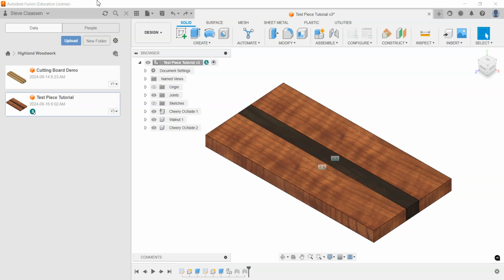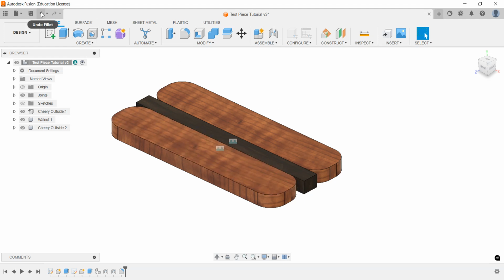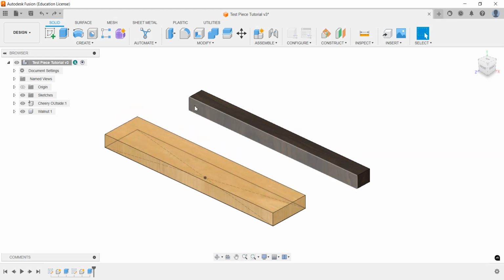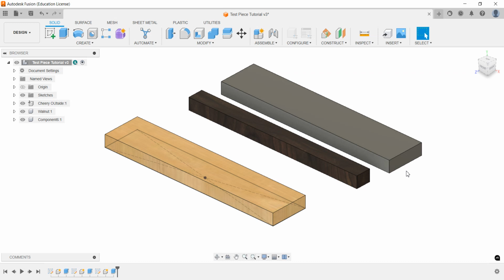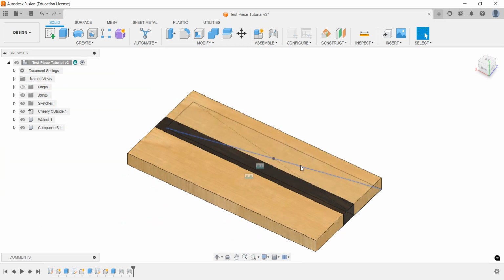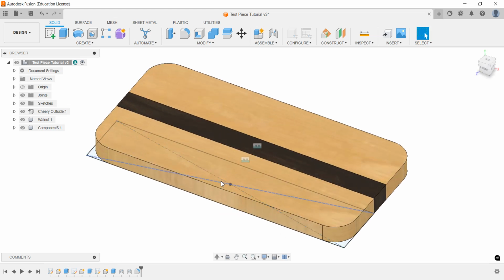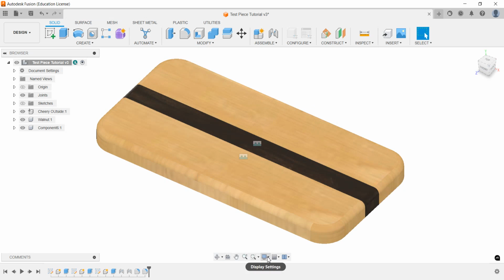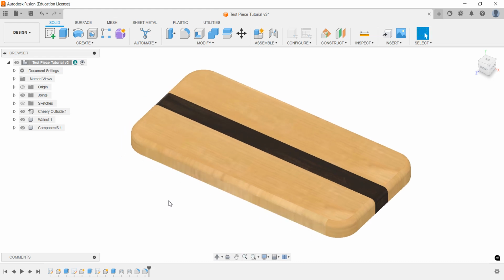Fusion Basics Part 5